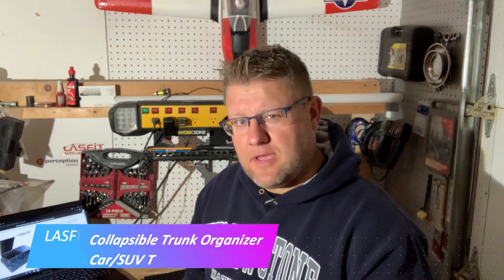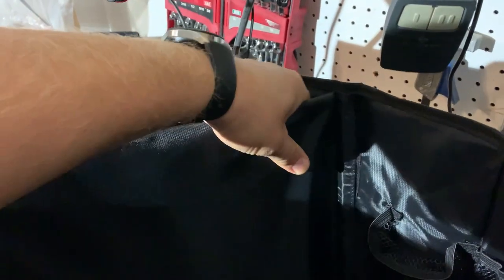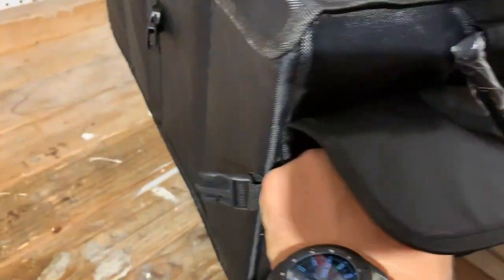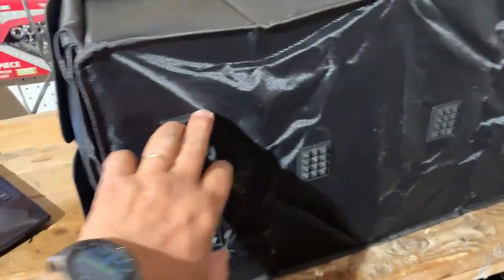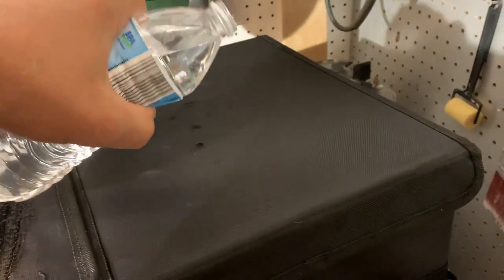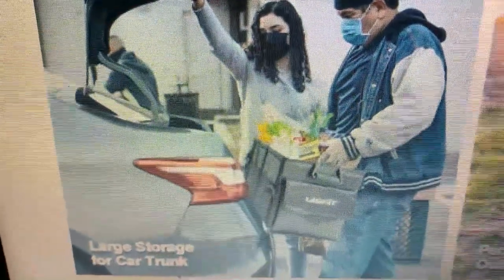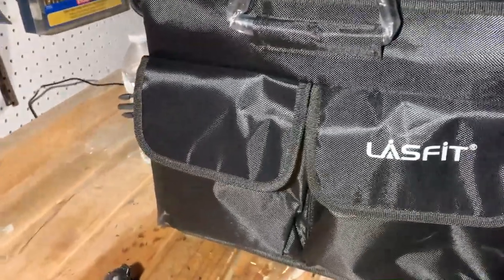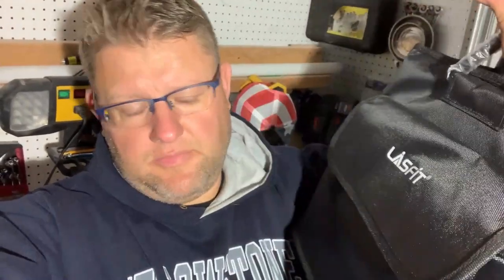Trunk cargo Organizer for Car/truck/SUV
Collapsible Trunk Organizer Car/SUV Trunk Storage Box | Non-slip Bottom, Foldable Cover, Water-resistant 1680D Oxford Cloth.
Lasfit designed this cargo organizer is to make car organization easy with enough room to hold grocery items, toys, garden tools, sporting equipment, household tools, and more. It can be fully expanded to reach a large capacity so that you can maximize your car trunk space, moreover, this trunk storage organizer can collapse down to 1/2 to fit perfectly on your empty front passenger seat. And it fits all vehicles ( truck, suv, van, jeep, car). Whether in daily driving or outdoor driving, Lasfit strives to make your car life easier and better.